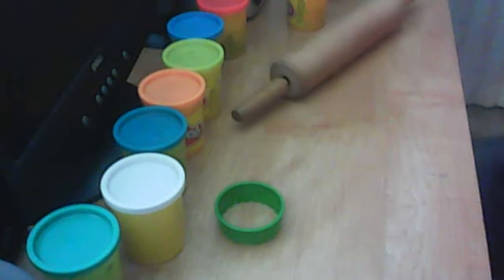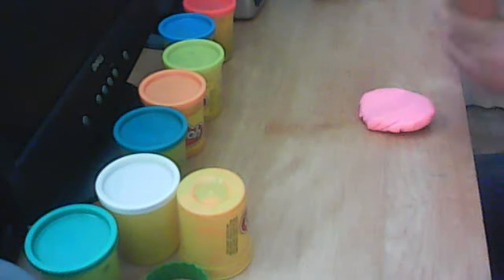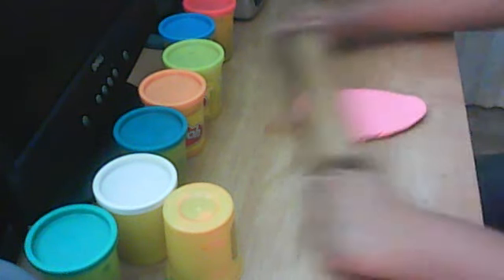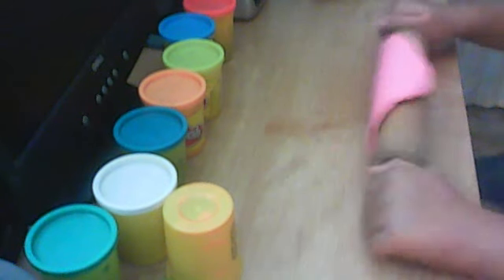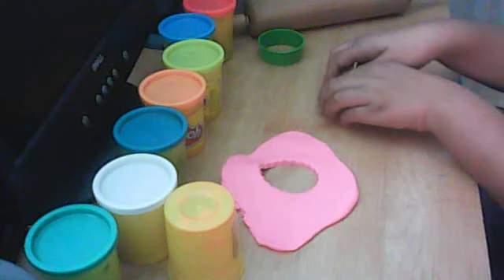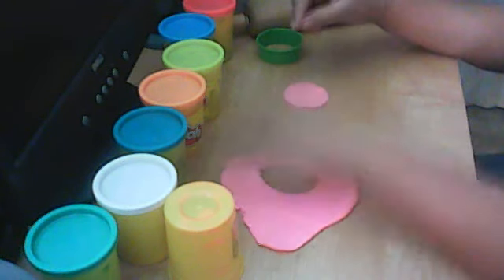playdoh rainbow cake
playdohfrickz7's Webcam Video from February 22, 2012 08:16 PM